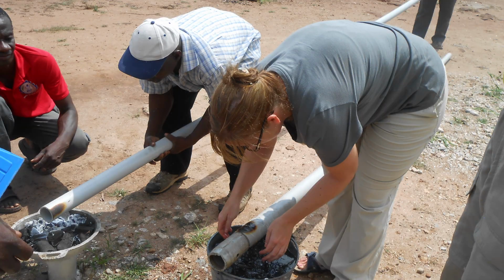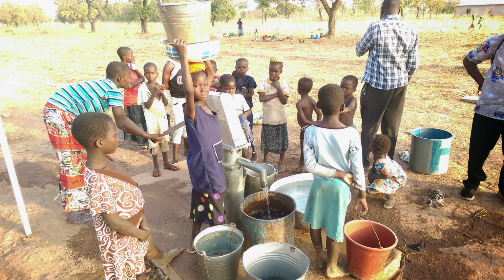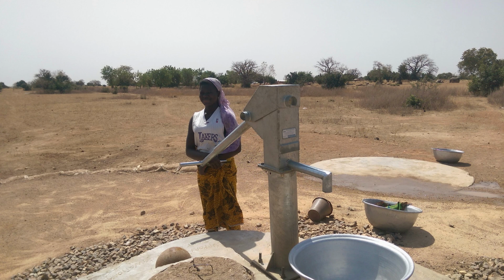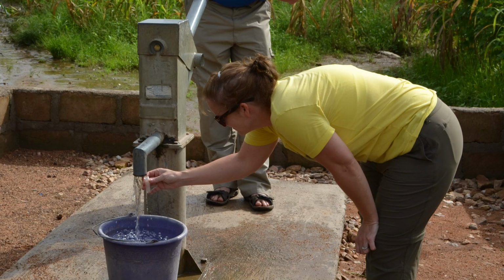A Personal Ask: Clean Water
This is a personal plea from Amber and me. We're asking for your help to provide clean water to those in need. While you may know us for our PLC content, our passion for clean water began after a life-changing experience on a project. We've seen firsthand the impact of clean water on a community. Please consider supporting our cause by using the following link.